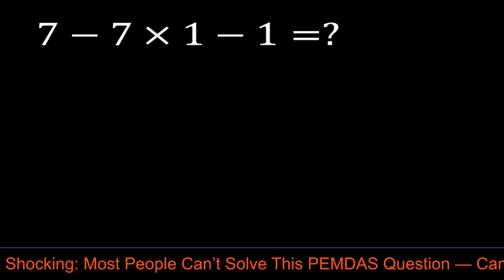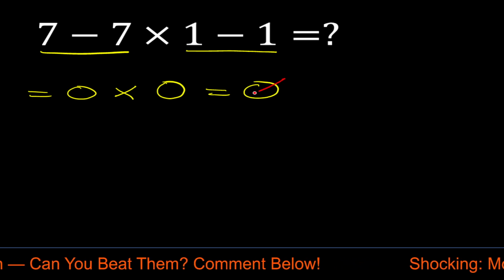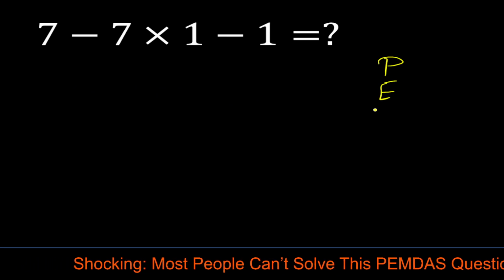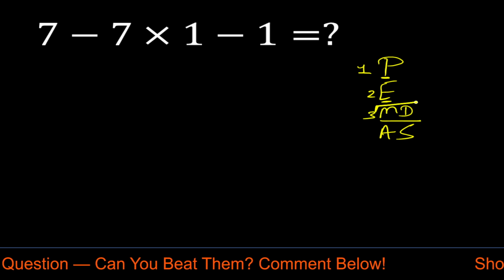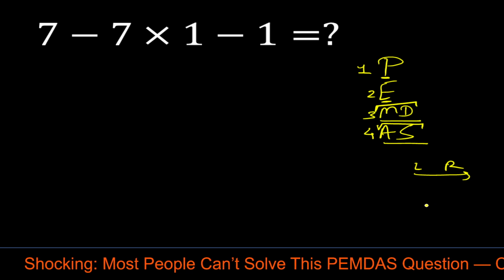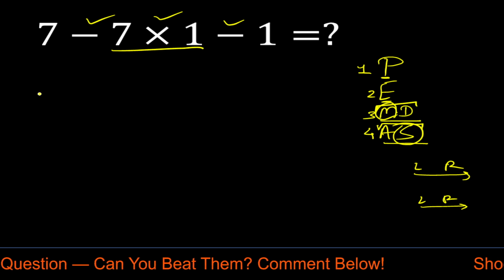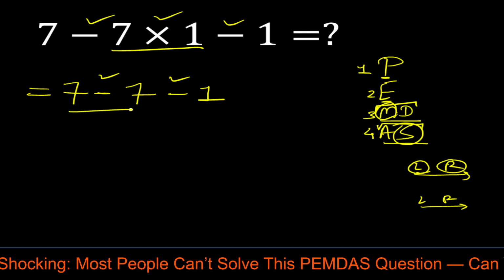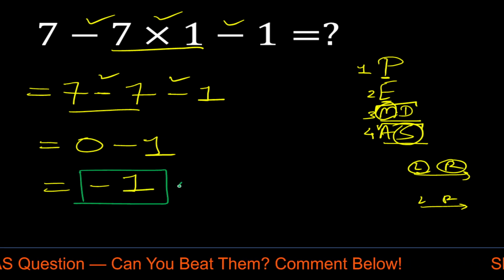Can You Solve This? Most People Get the Order Wrong!